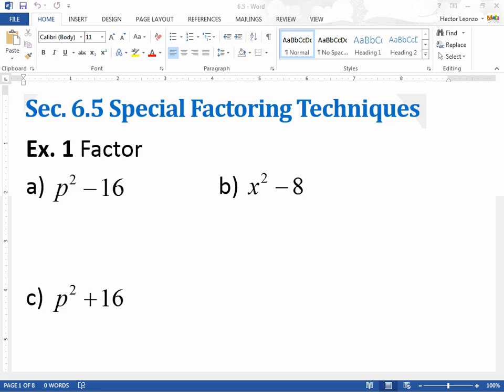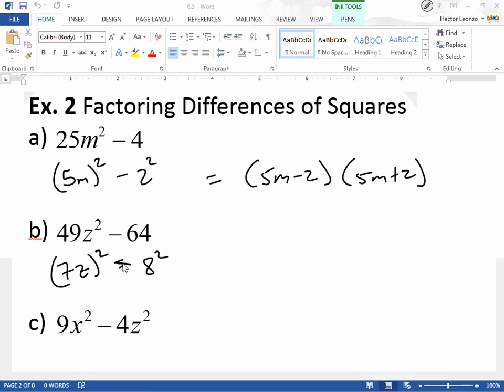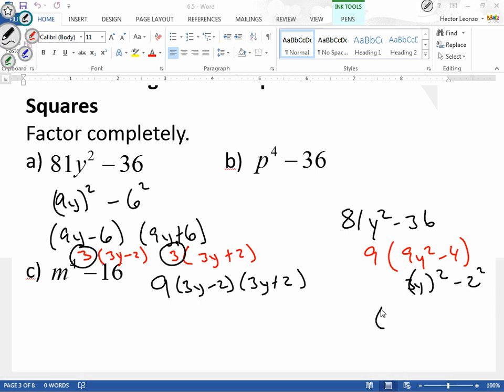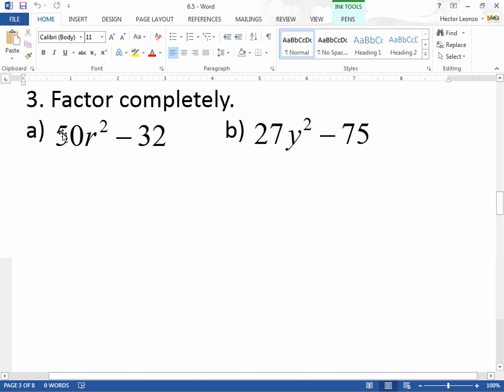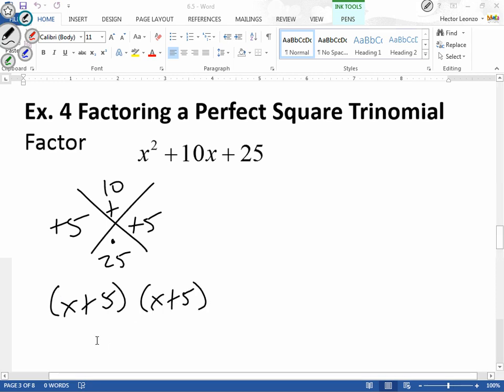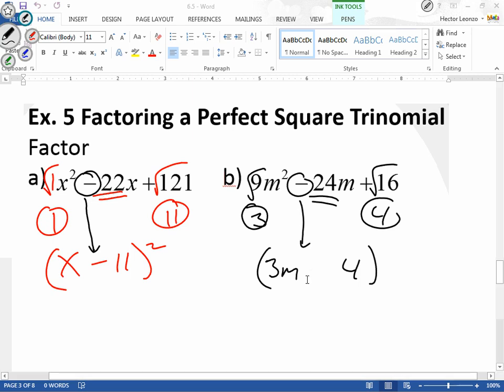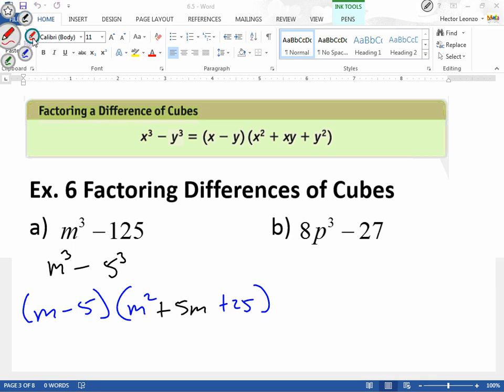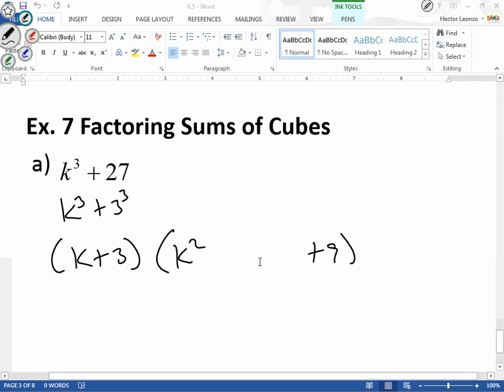Leonzo Math1050 6.5